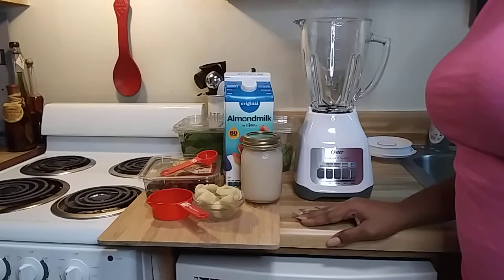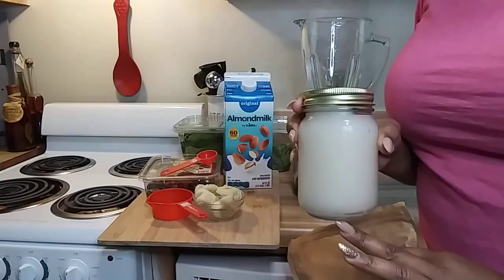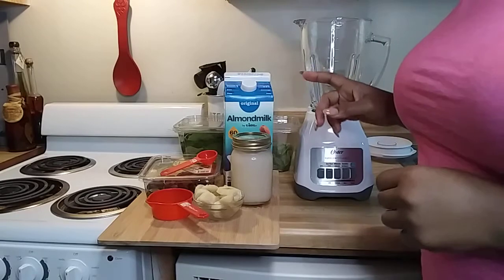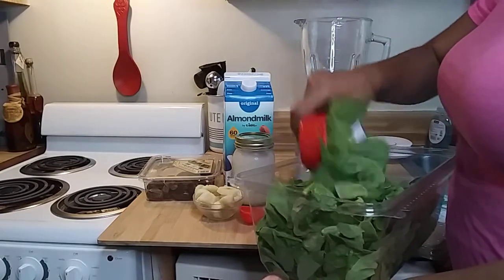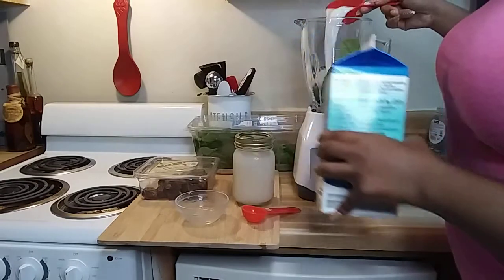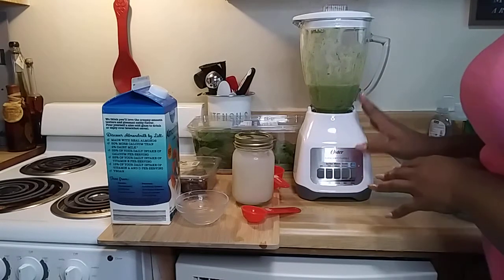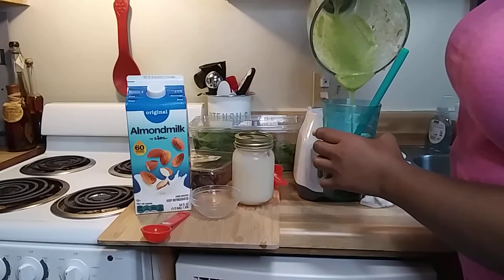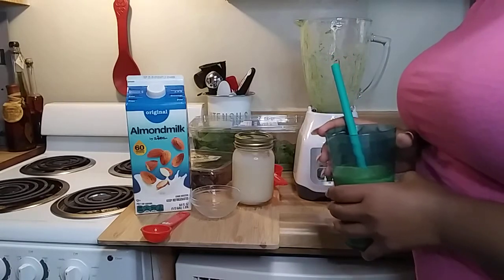Sea Moss Smoothie Recipe | Immune System Booster | Meal Replacement Or Snack Drink |Belleve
Hey Belleoveds! Although Irish Sea Moss has been around for years, it is the HOT COMMODITY OF SUPER FOODS these days. It is used as a high nutritional ingredient to our soups, stews, porridge  but in this video I'm showing a delicious recipe for adding it to a smoothie, one of the popular ways to enjoy this HEALING SUPER FOOD!

It is super easy, very delicious and takes little time to prepare! Use it to replace a meal or enjoy as a snack drink.

IRISH SEA MOSS SMOOTHIE RECIPE
* 3-4 tbsp SEA MOSS gel
* One BANANA (sliced and frozen)
* 1/2 a cup of SPINACH (or handful)
* 2 DATES (or desired amount ) for sweetness
* 1/2 cup of ALMOND MILK ( or milk of your choice)

BLEND all ingredients for a few seconds until all incorporated.

PLEASE NOTE BE SURE TO ADD THE DATES TO THE TOP OF THE INGREDIENTS WHEN ADDING TO BLENDER DUE TO IT HAVING A HARD SEED AND CAN DAMAGE YOUR BLENDER BLADES IF BLENDED FOR TOO LONG. SO BLEND FOR FEW SECONDS

SERVE in a cup and ENJOY YOUR SMOOTH, SWEET AND NUTRITIOUS IRISH SEA MOSS SMOOTHIE!

I hope you all give this a try! Let me know how you like if you try it and don't hesitate to ask if you have any questions!

CHEERS TO GREAT HEALTH!

Until next video. STAY BLESSED, stay BelleYOUtiful and KNOW that you were WONDERFULLY made! (psalm 139:14)